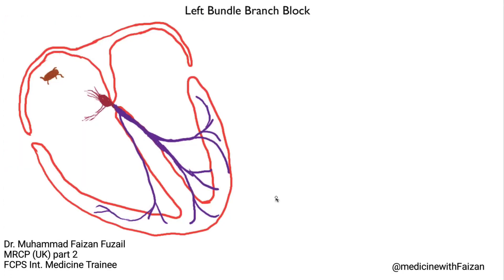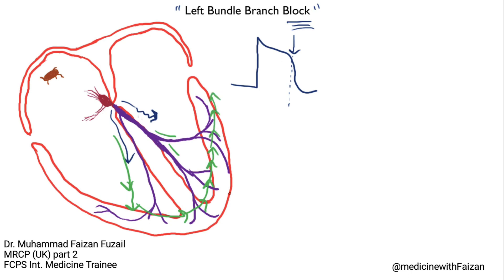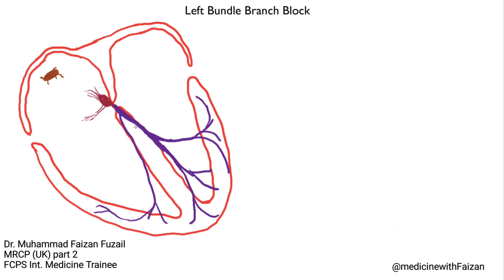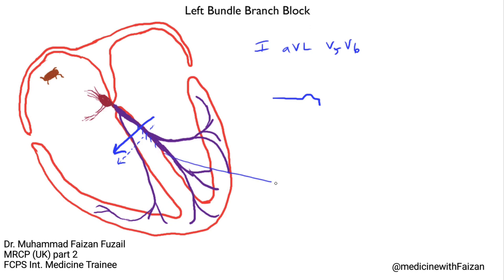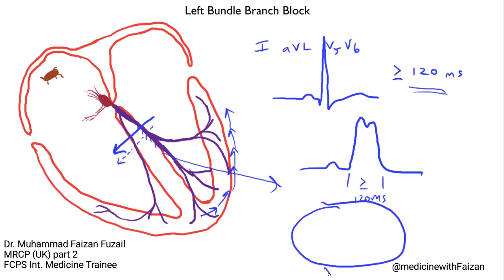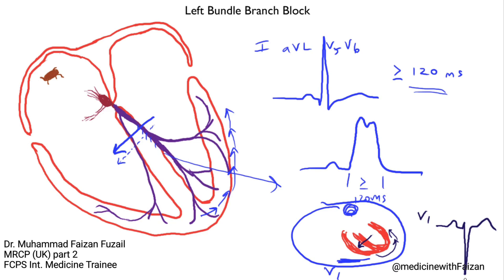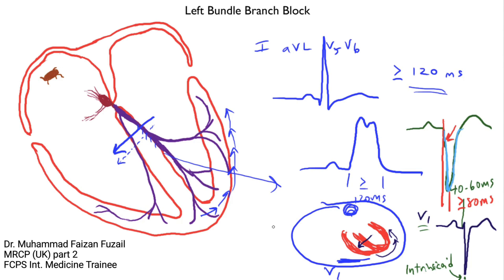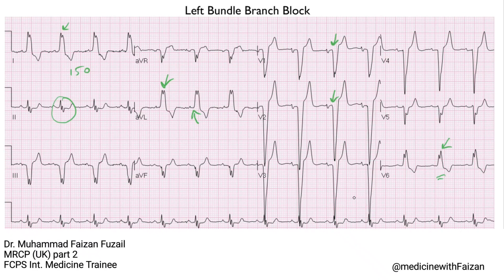Left Bundle Branch Block (LBBB) pattern | ECG made easy!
To understand bundle branch blocks, you must understand the electrocardiophysiology first!